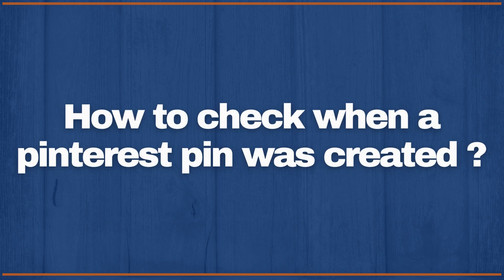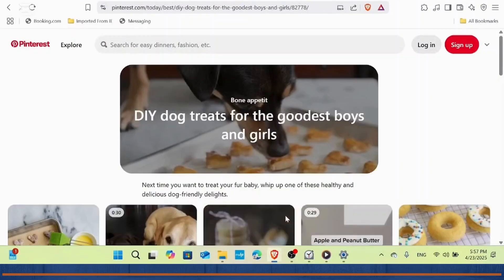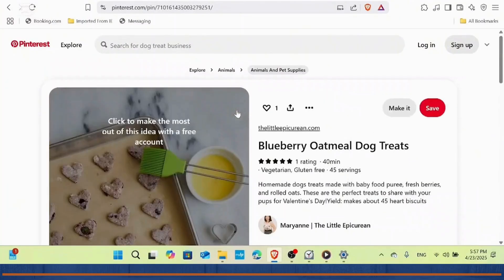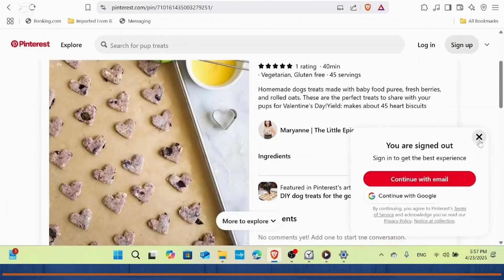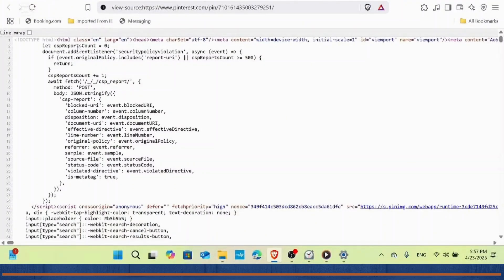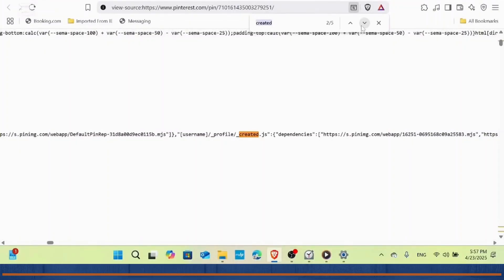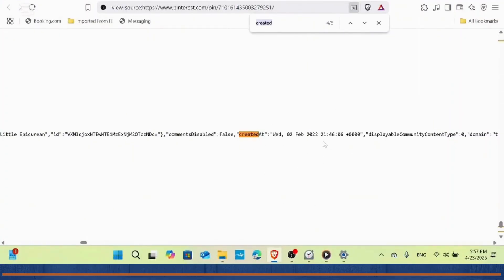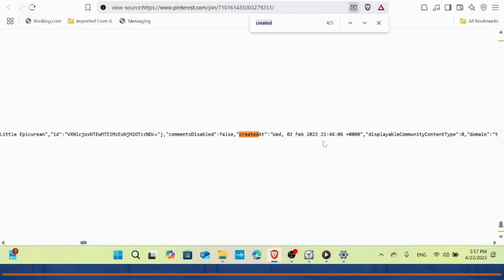How to check when a pinterest pin was created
Learn how to easily check when a Pinterest pin was created with this step-by-step tutorial. Whether you want to track the origin of a pin or simply manage your Pinterest content, this video has you covered!

In this video, you'll discover how to check when a Pinterest pin was created. We'll also go over the best practices for creating and managing your pins on Pinterest, both for personal use and business purposes.

Timestamps:

0:00 Introduction
0:20 Step 1: Accessing the Pinterest Pin
0:45 Step 2: Checking the Creation Date
1:10 Step 3: Tips for Managing Your Pins

check when a pinterest pin was created
how to create pinterest pins